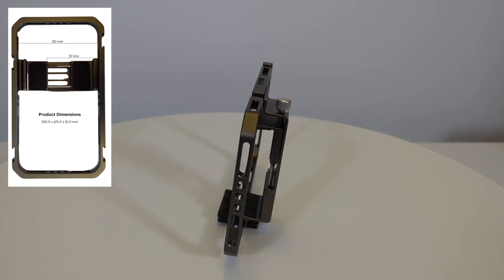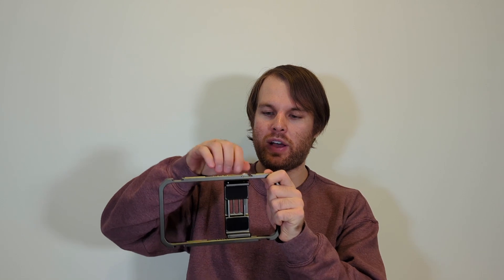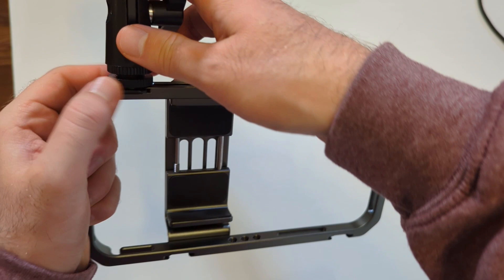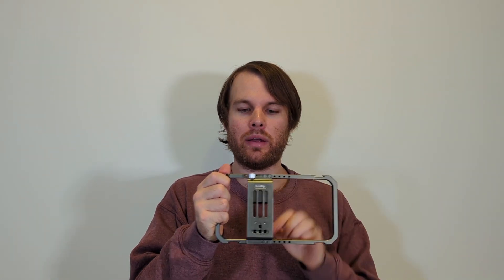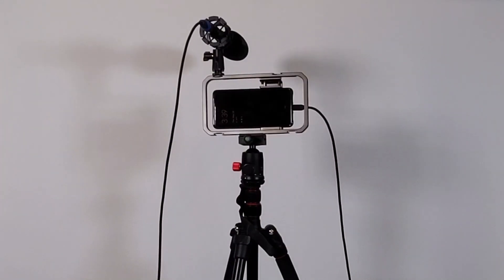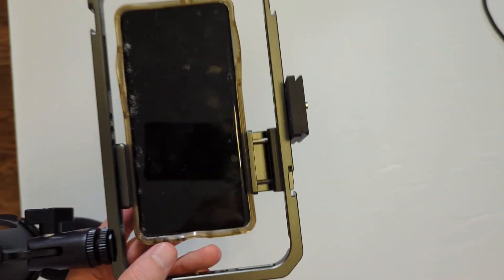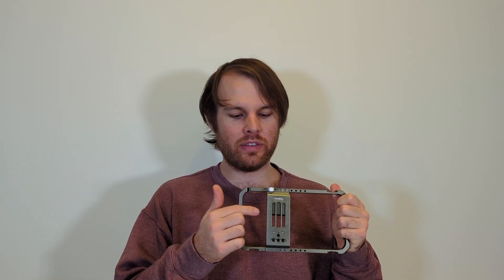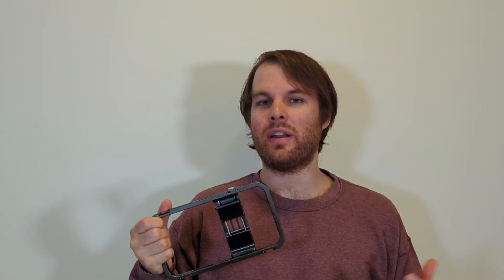SmallRig Smart Phone Mount Review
Smallrig Smartphone Mount Review: An adjustable mount that securely holds your phone.